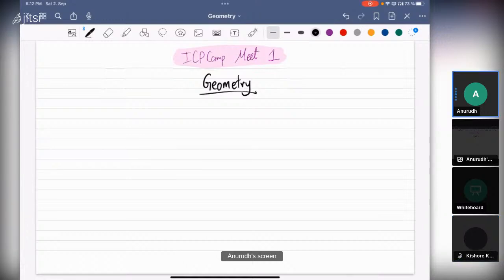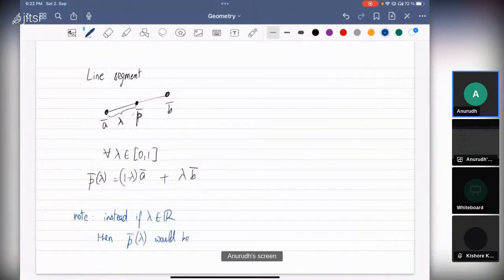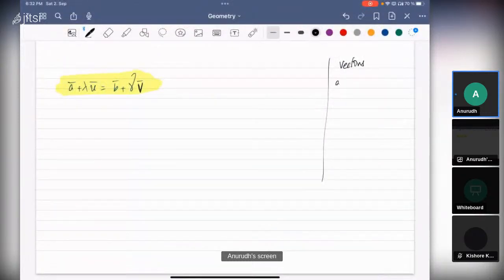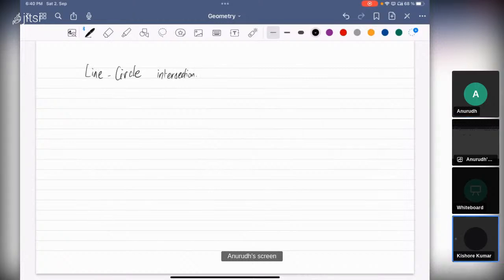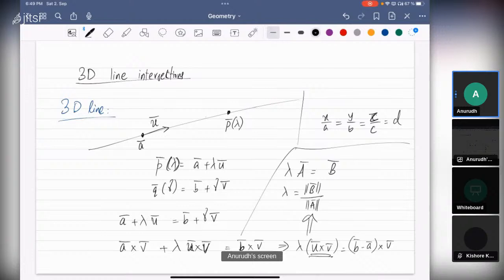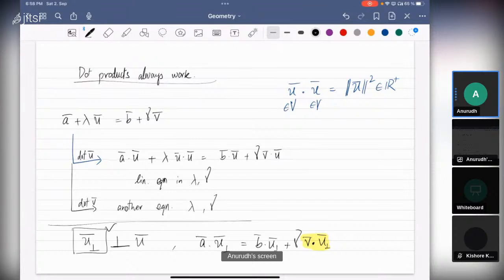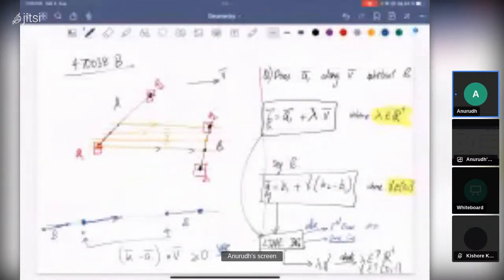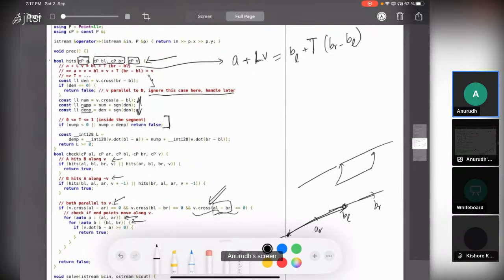Geometry Meet - Anurudh Peduri | Inter-College Competitive Programming Camp | Educational Meet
Anurudh's Topic Meet on Geometry. His blog post on the same